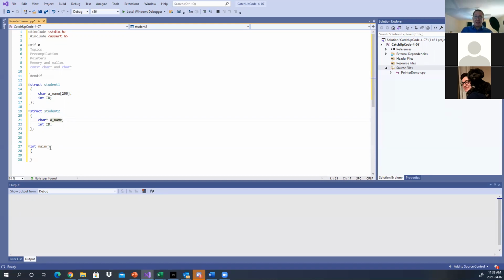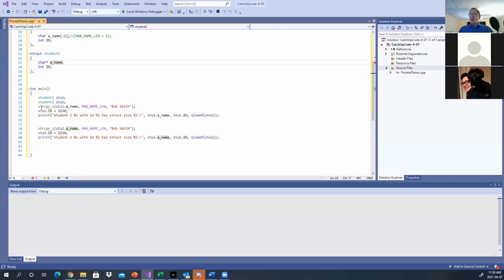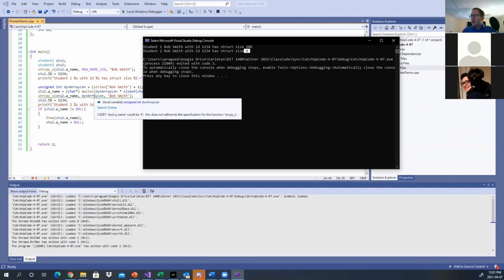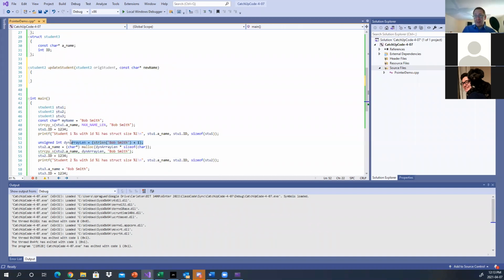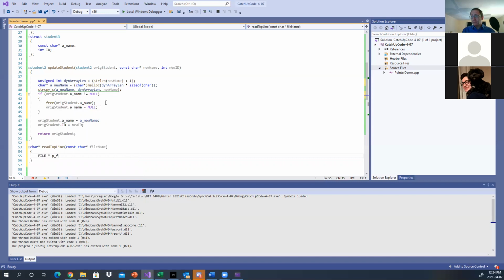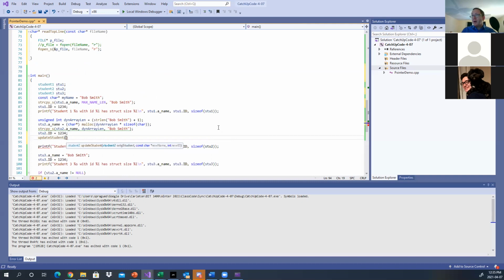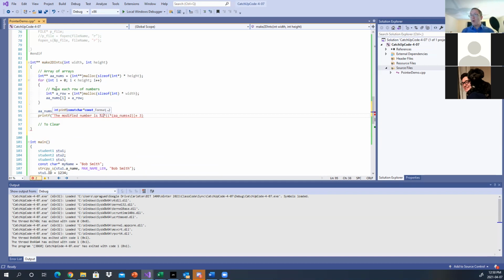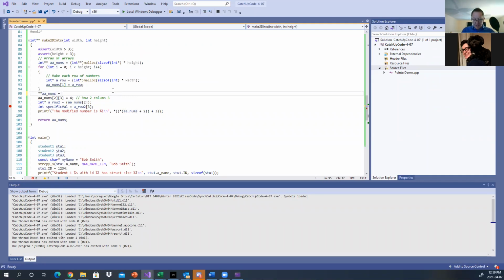Sync15 Catchup A10MemoryReview BIT1400 W21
The catch-up class with improvised help regarding memory, pointers and the work done in A10.